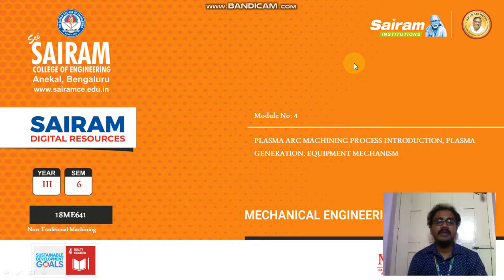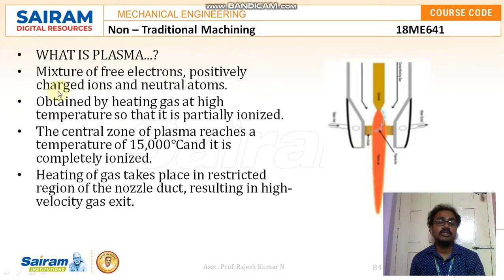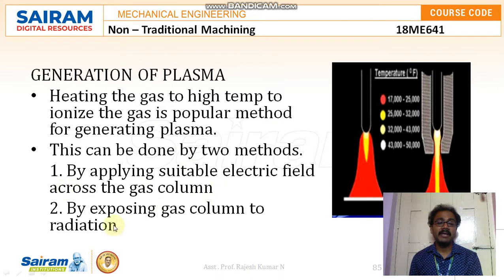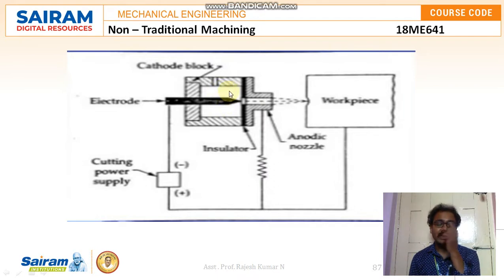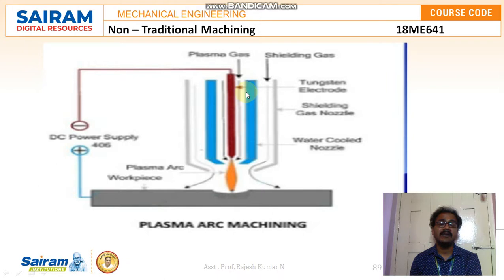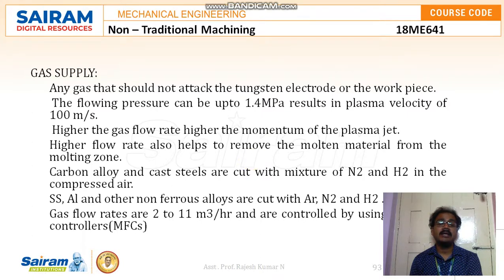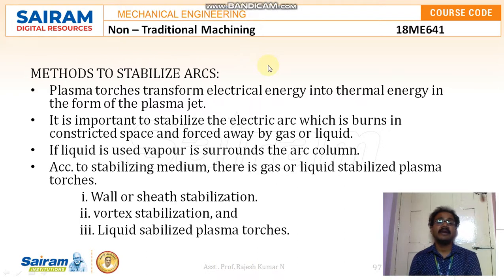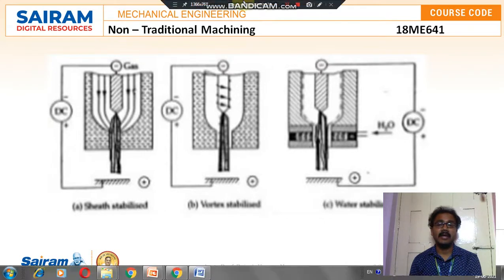LECTURE VIDEO 7_18ME641_MODULE 4_INTRODUCTION TO PLASMA ARC MACHINING,EQUIPMENT & PLASMA GENE._NRK